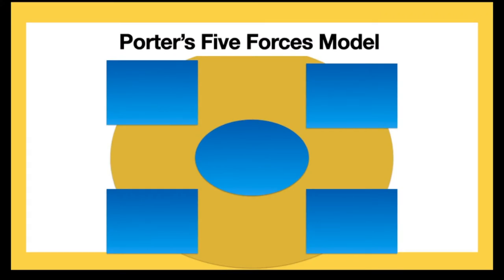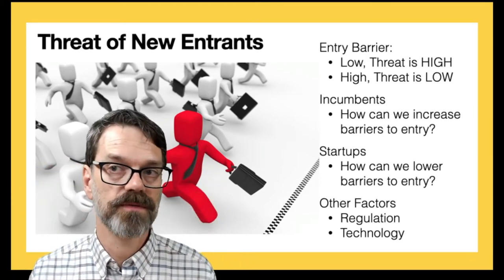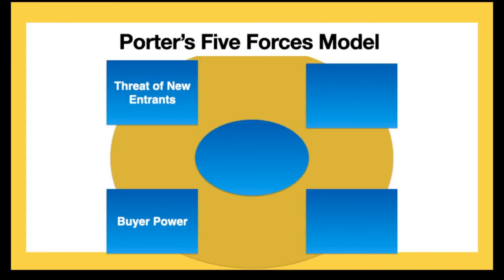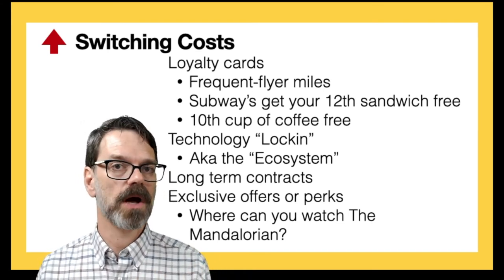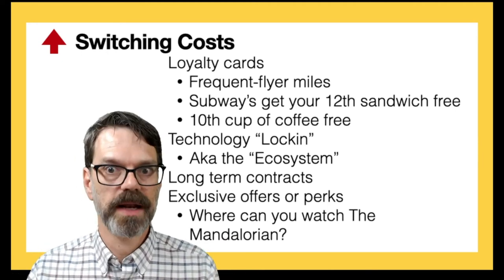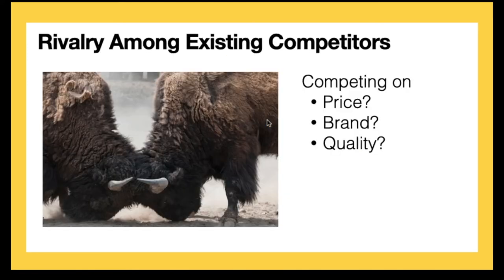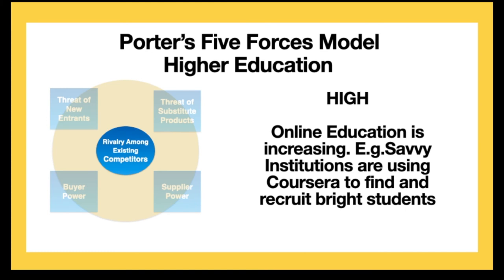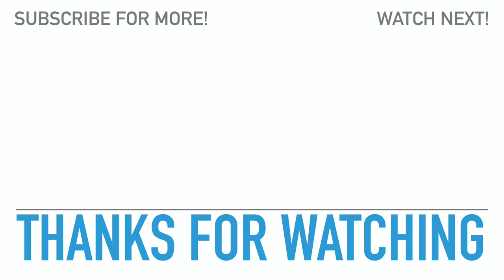What are Porter's Five Forces?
Porter's Five Forces is one of the primary models that businesses and business analysts use to understand markets and industries: Buyer Power, Supplier Power, the Threat of New Entrants, Rivalry Amongst Competitors, and the Threat of Substitutes. These forces are dynamic and interact with each other.

Post your 5 Forces analysis below!